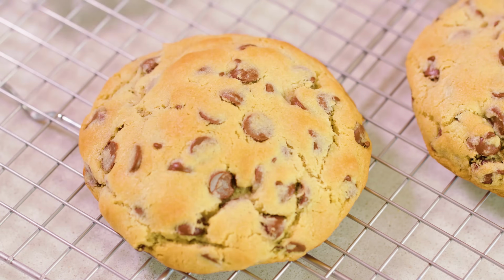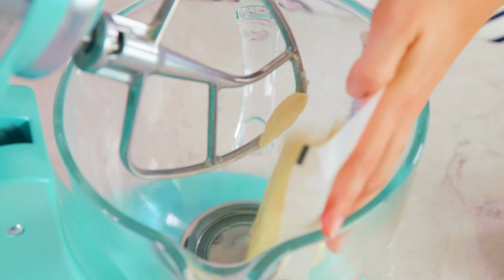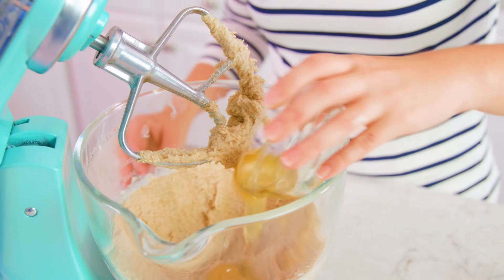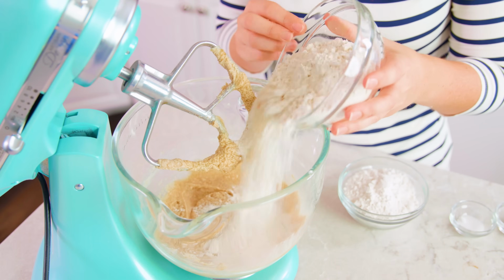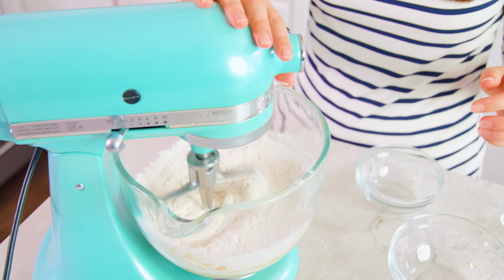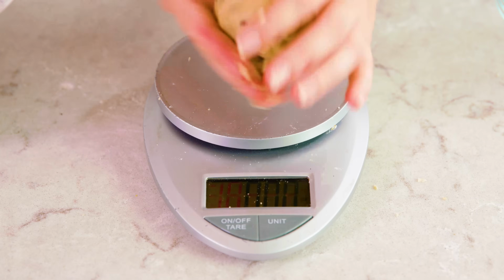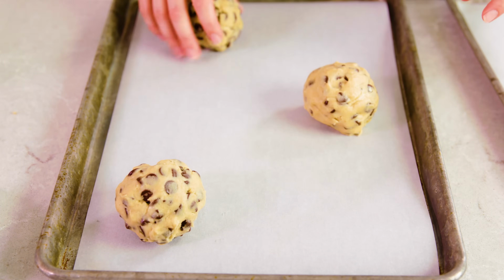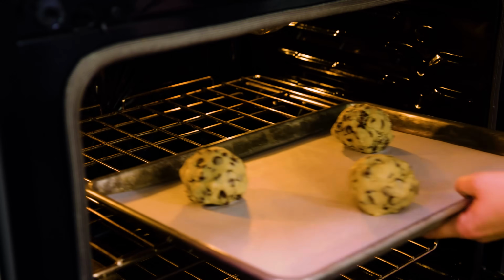How to Make Bakery Style Chocolate Chip Cookies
Bakery Style Chocolate Chip Cookies are all the rage. These giant, soft, thick, warm cookies are easy to make. Why pay $4+ per cookie when you can bake them fresh at home in less than 20 minutes!

✅Ingredients

• 1 cup unsalted butter, softened to room temperature
• 3/4 cup brown sugar
• 1/2 cup sugar
• 2 large eggs
• 1 teaspoon vanilla extract
• 1 cup cake flour
• 1¾ cup all purpose flour
• 1 teaspoon baking powder
• 1 teaspoon baking soda
• 1/2 teaspoon salt
• 3 to 4 cups milk or semi-sweet chocolate chips

✅Instructions

1️⃣ Preheat oven to 400 degrees Fahrenheit. Line two baking sheets with parchment paper or a silicone baking mat.

2️⃣ 00:00:24 - In the bowl of a stand mixer, add butter, brown sugar, and sugar and mix on low using the paddle attachment. Increase to medium and mix until smooth, about 1 minute.

3️⃣ 00:00:50 - Add in the eggs and vanilla extract and beat until just combined, about 30 seconds.

4️⃣ 00:01:09 - Add in cake flour, all purpose flour, baking powder, baking soda, and salt. Mix until just combined.

5️⃣ 00:01:47 - Pour in the chocolate chips and use a large spoon or rubber spatula to fold in the chocolate chips by hand.

6️⃣ 00:02:07 - Divide the dough into 8 to 10 equal pieces. Use hands to roll into large balls. Place onto prepared baking sheets, 4 per pan.

7️⃣ 00:02:55 - Bake in the 400 degree oven for 11-14 minutes, until tops are golden brown.

8️⃣ 00:03:05 - Let cool on pan 15 minutes before serving warm, or transfer to a wire rack to cool completely.

FACEBOOK: The Stay At Home Chef
PINTEREST: The Stay At Home Chef